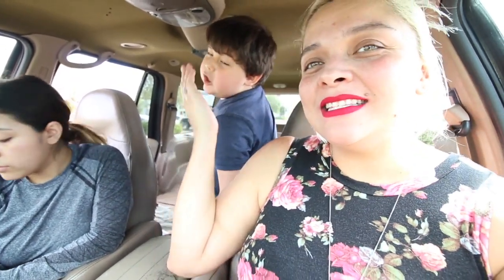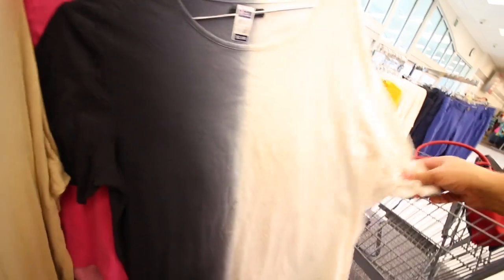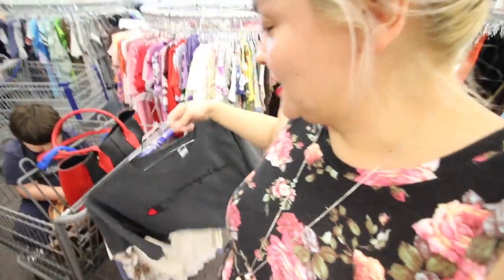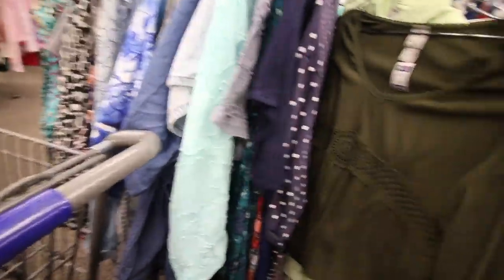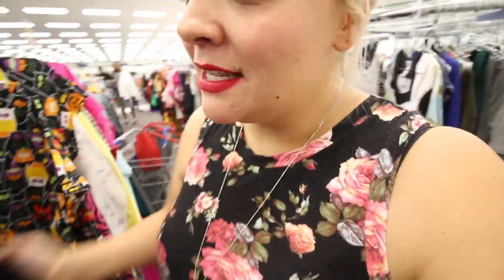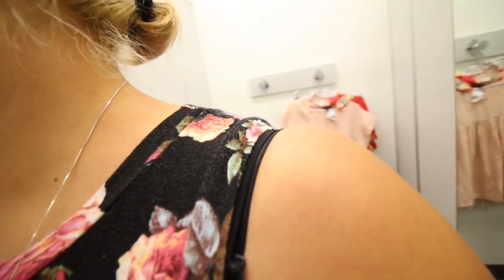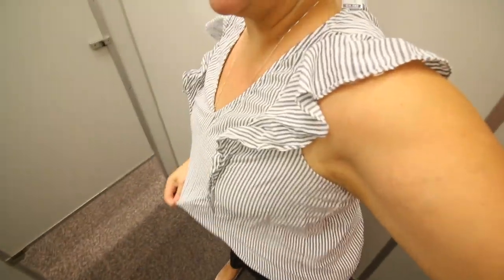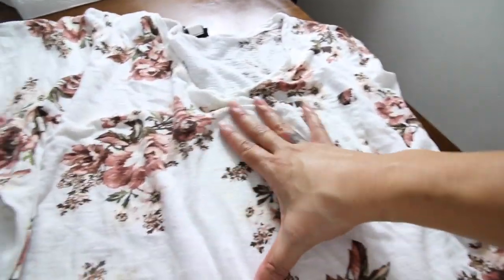EPIC THRIFT HAUL! MY BIGGEST & BEST TRY ON THRIFT STORE HAUL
In this vlog I go thrifting in the biggest thrift store in my city. This is my biggest and best try on thrift store haul.